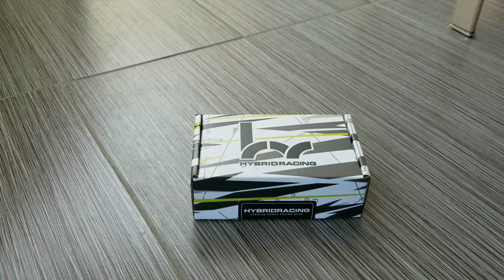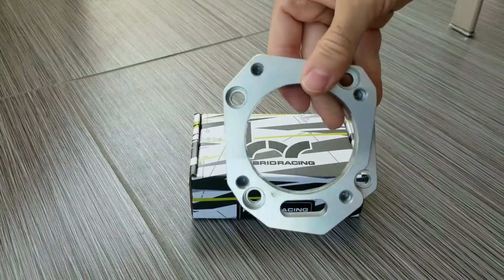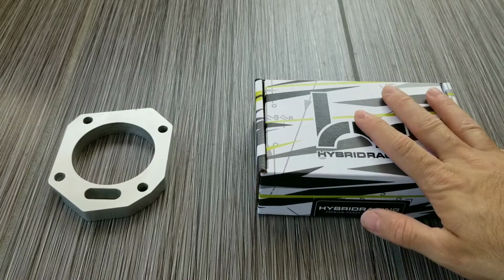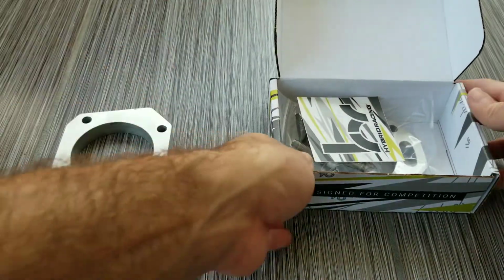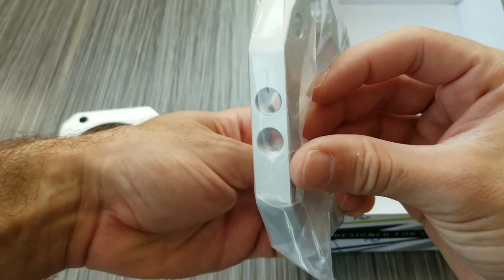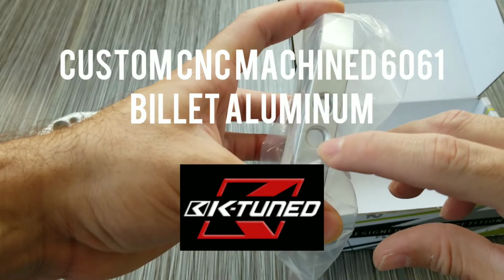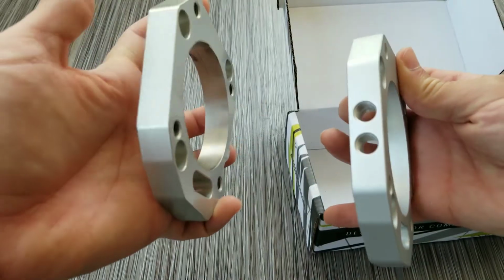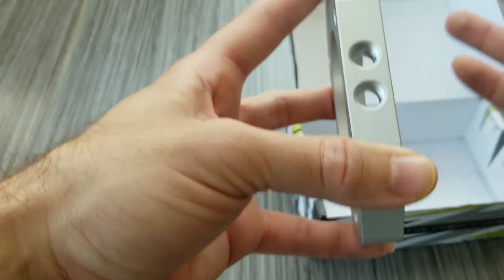Hybridracing K-series throttle body adapter 70mm unboxing/comparison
The RBC manifold provides a significant performance improvement over the stock PRB and PRC (K20A2 Type S and K20A Type R) intake manifolds. To complete the intake manifold conversion, you need to couple the throttle body to the manifold – an adapter directly bolts a 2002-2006 RSX-S/ITR or 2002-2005 Civic Si/CTR throttle body to an Accord Euro R, 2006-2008 Civic Si, or 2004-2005 TSX intake manifold. The adapter kit includes all mounting hardware required to attach the adapter to the intake manifold and the throttle body to the adapter. Two rubber plugs are included to fill the unused MAP sensor port, located on the RBC/RRB/RBB intake manifold, and the EVAP Purge Control Valve port if needed to gain additional hood clearance. Finally, the adapter kit includes 2 1/8" NPT ports to eliminate the need for vacuum T-offs or an auxiliary vacuum spacer 1/8" NPT plugs are included and pre-installed for those who may not have an immediate use, but desire a vacuum/boost option in the future.

Save money on your project build and don't overpay, again. Best quality and prices out here.